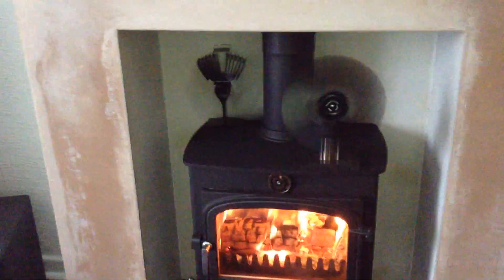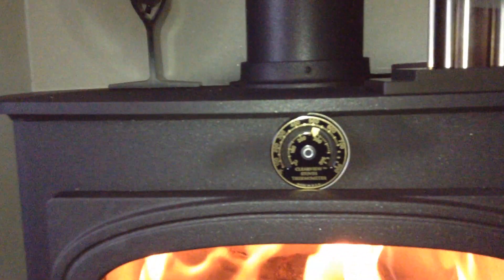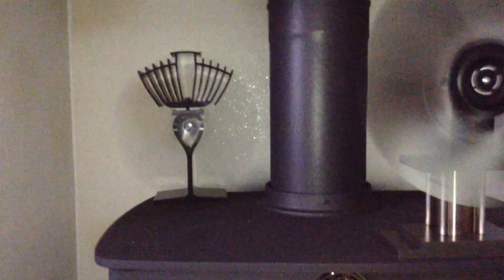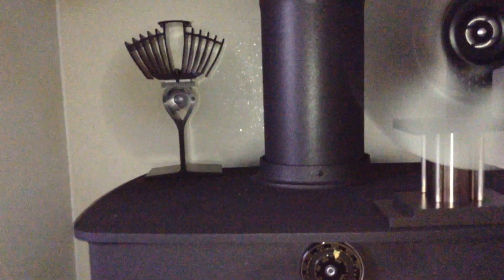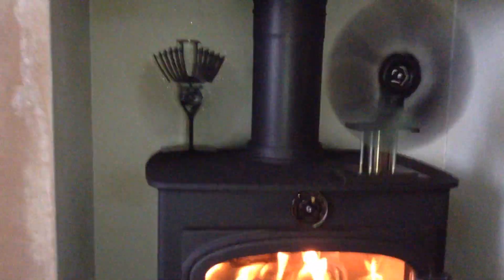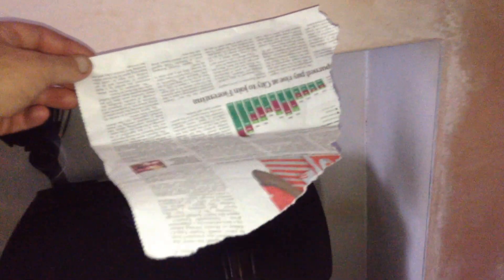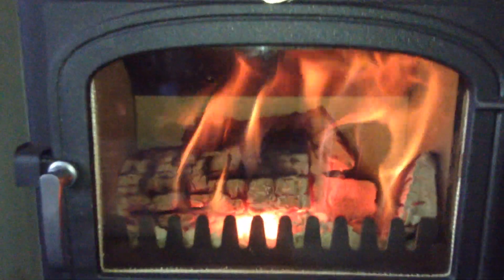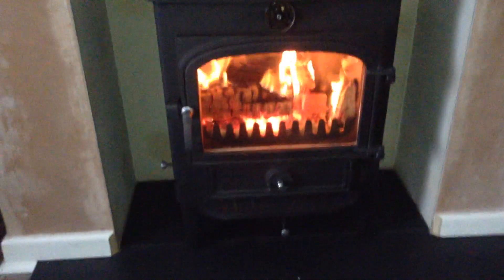Clearview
Clearview Vision 500 with the Ecofan 812 and Vulcan fan